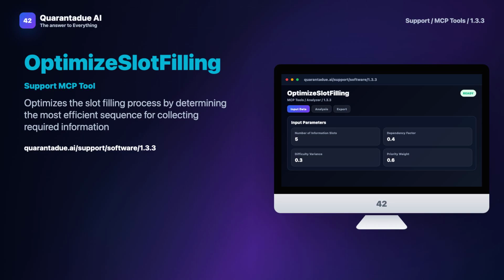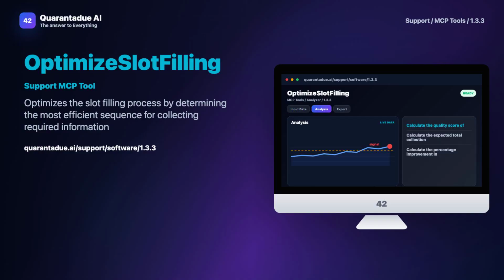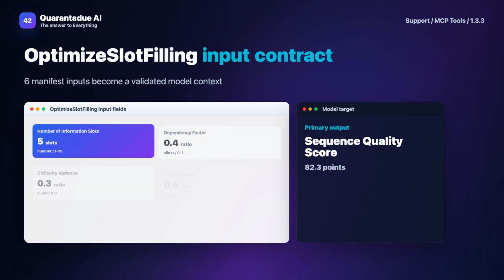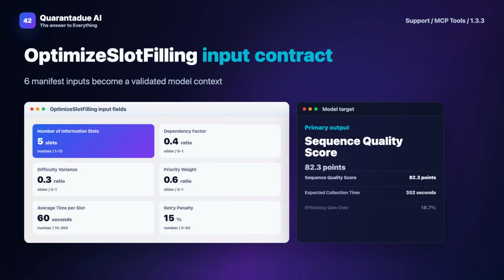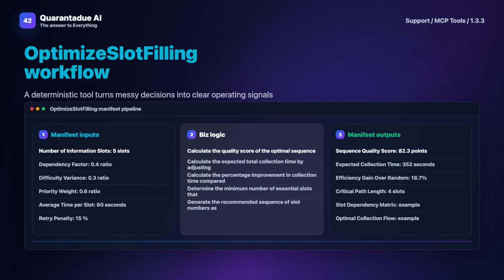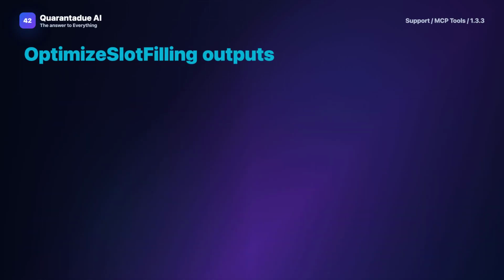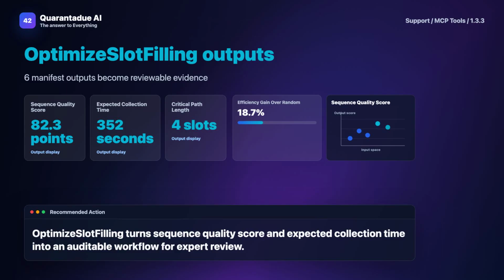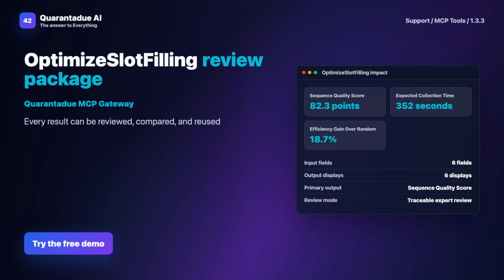Optimize Slot Filling - Support Software | quarantadue.ai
Optimize Slot Filling software helps Support teams execute optimizes the slot filling process by determining the most efficient sequence for collecting required information Use it to make the workflow repeatable, reviewable, and easier to govern.

Optimize Slot Filling is purpose-built Support software for converting operational evidence into structured decision support. Every Optimize Slot Filling run is designed for repeatability, traceability, and practical business process execution.